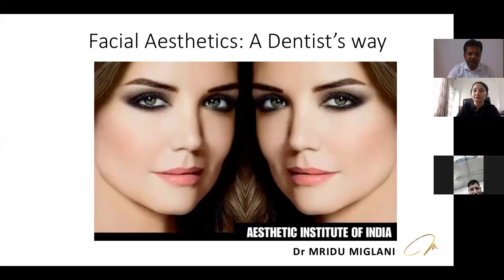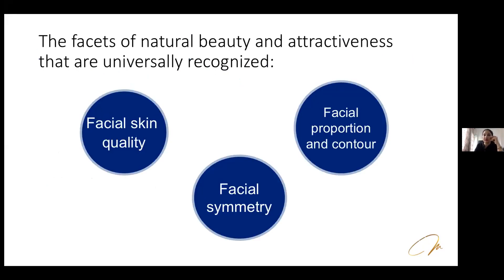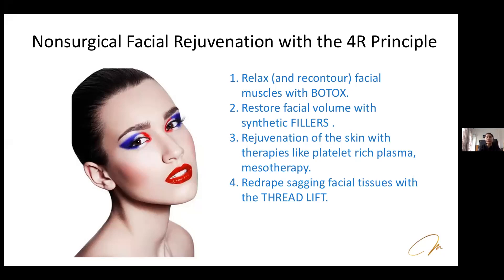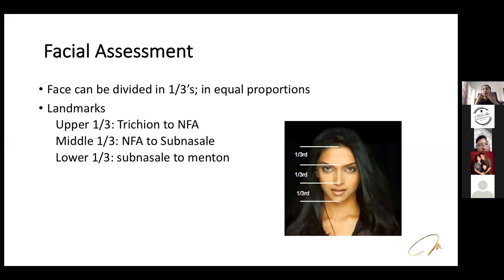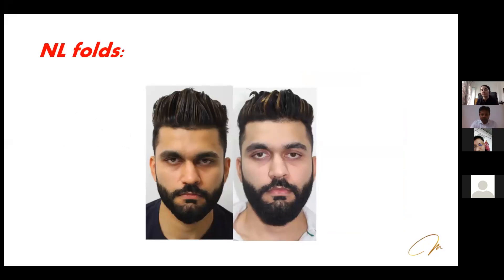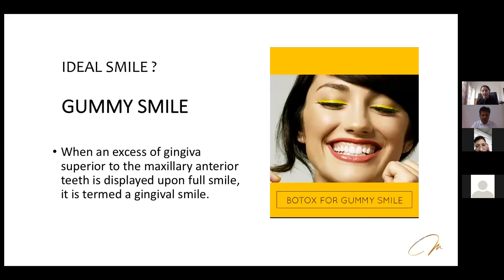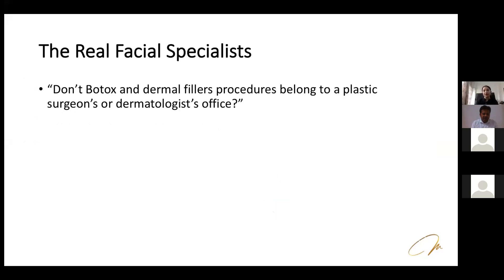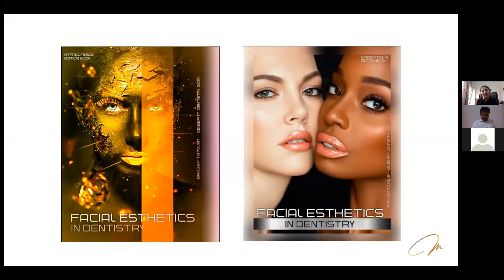ADC Webinars 2022 1.0 | Facial Aesthetics : A Dentist's Way | Dr Mridu Miglani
The very first webinar of 2022 after 145 total till now, to be presented by guest speaker Dr Mridu Miglani on the topic facial aesthetics. Thank you Dr Mridu Miglani for a wonderful session.